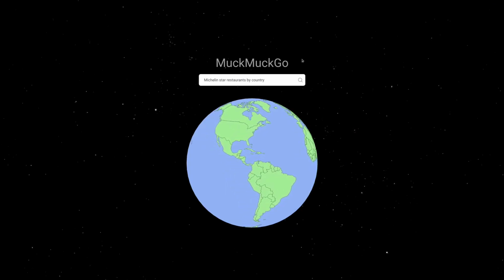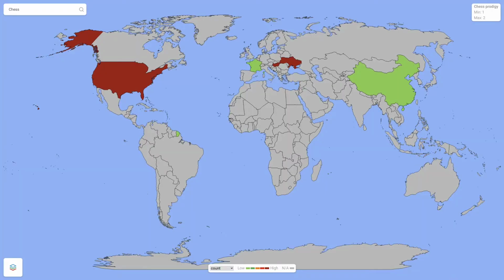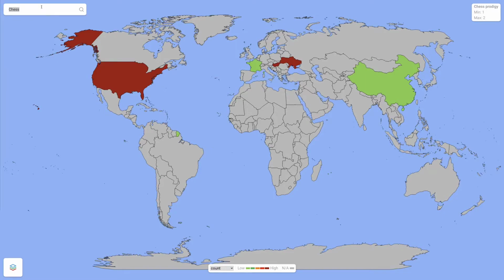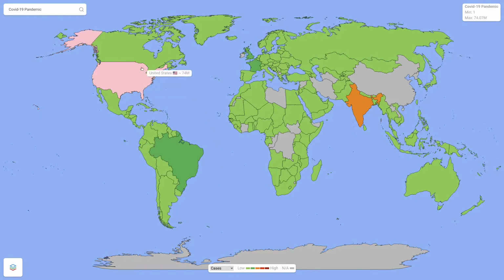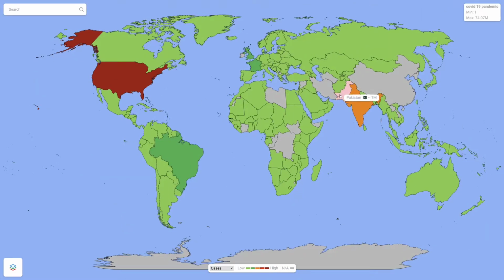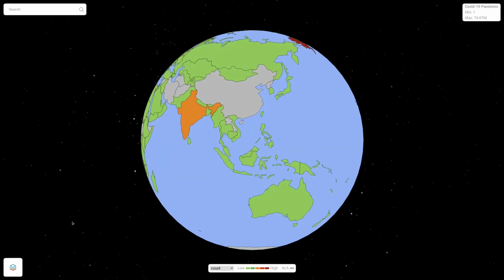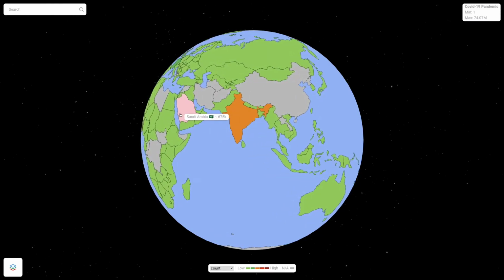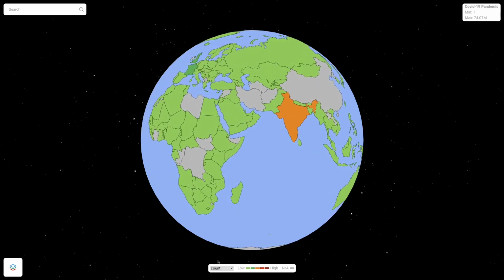MuckMuckGo - ConU2022 Project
My teams hackathon project for the 2022 ConU Hackathon!